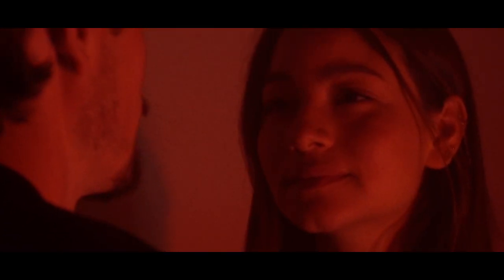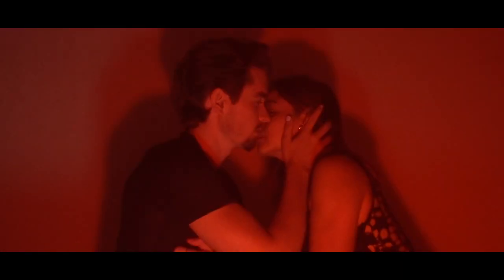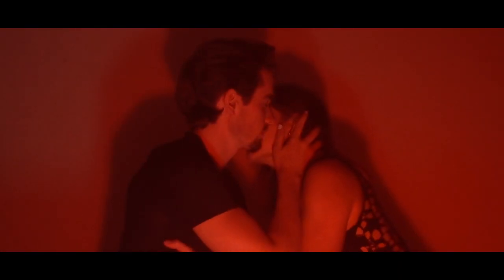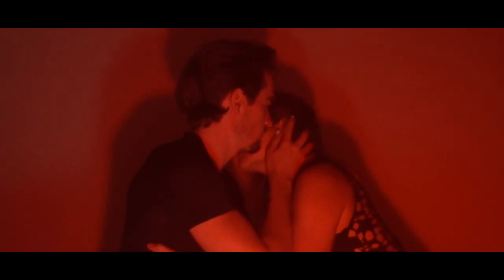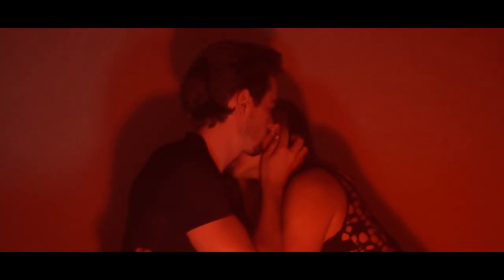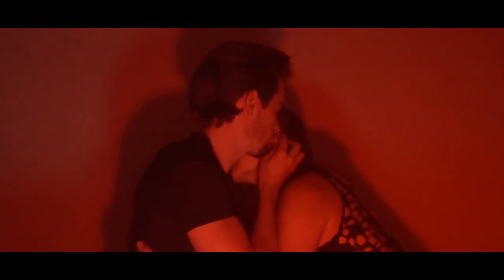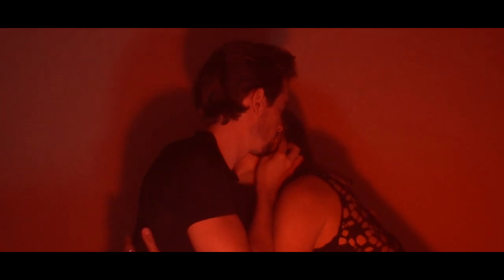I've Been Waiting - Tony Glausi (official video)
from the new album "When It All Comes Crashing Down" out now everywhere

video by Ale Patrón
written and performed by Tony Glausi
recorded by Dan Chmielinski, Nathan Alef, and Tony Glausi
mix by Nathan Prillaman
master by Ryan Foster
artwork by Kassandra Charalampi
a Tony Glausi production